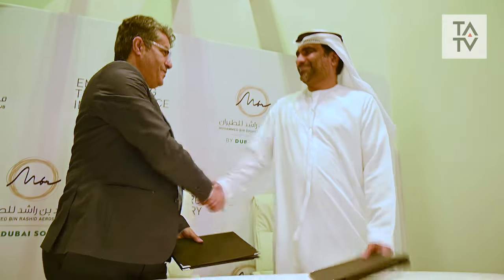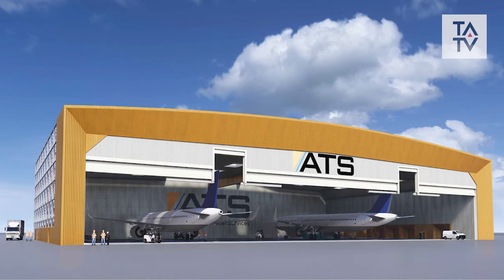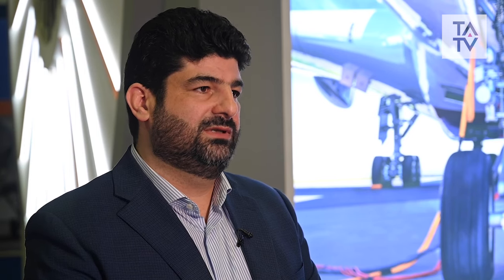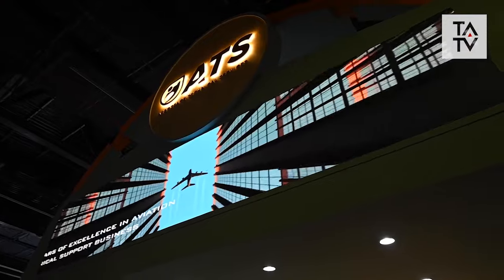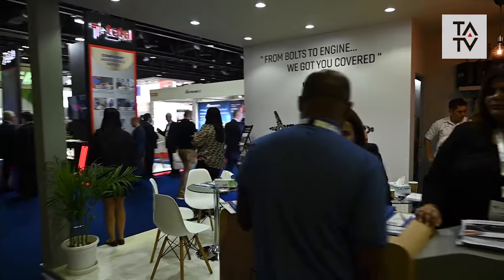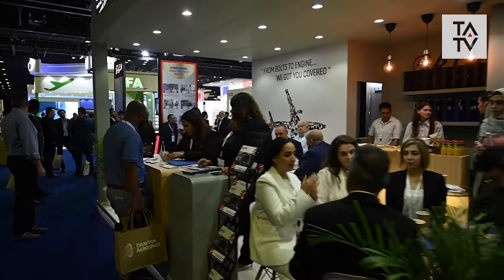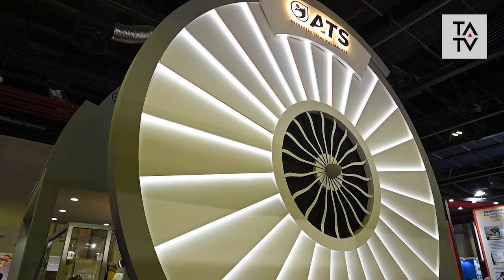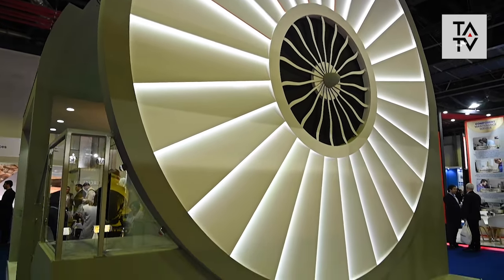TATV Spotlight: ATS to boost EASA MRO in Dubai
ATS Technic is set to bring a new level line maintenance and other services to EASA certified aircraft at a new facility in Dubai World Central.

Announcing the expansion at the MRO Middle East show this week, the company signed contracts to begin work on the facility on a 12,000 square metre plot with the Mohammed Bin Rashid Aerospace Hub.

ATS Technic compliance and safety manager, Mohammed Alsheikh explains the importance of the investment and what this can bring to narrow body maintenance and VIP completions when it opens early next year.